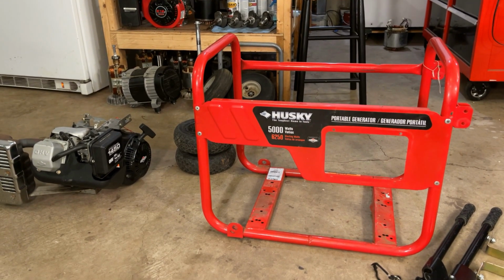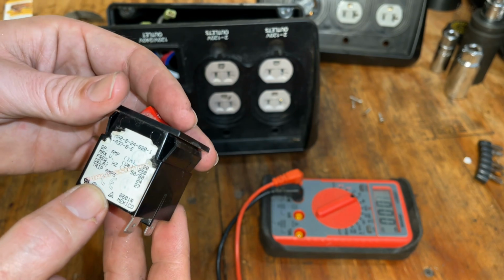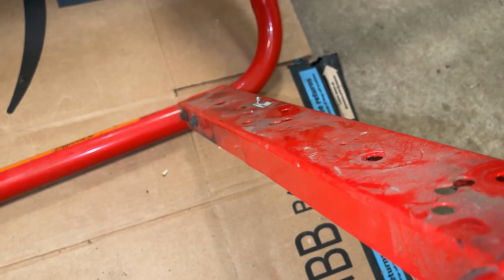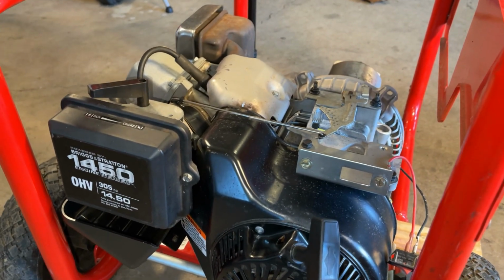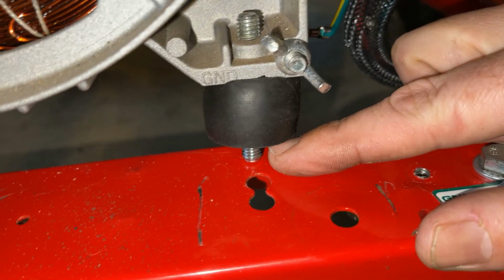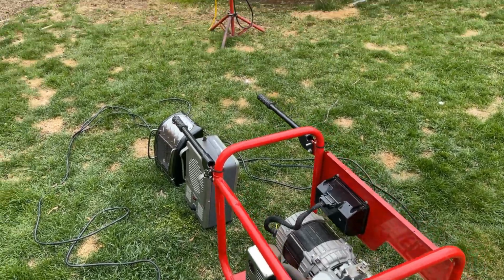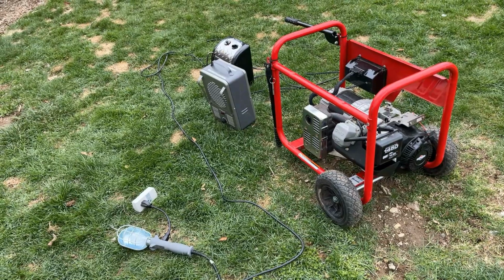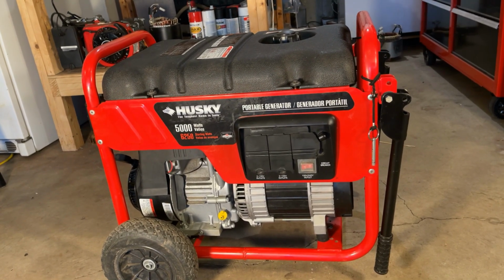Making a Generator From Spare Parts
Lets put a generator together using parts of 5 different generators.  A couple months ago I picked up a Husky generator that ran out of oil and blew the connecting rod.  The block survived but it needed a new piston, connecting rod and crank.  The cost of those parts are $300.  Put this project on hold.  Fast forward to today and I found a good used crank and rebuilt the engine.  Lets make a generator!

Engine Model# 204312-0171-B1  Code 091210YD
Generator Model# 030436
Circuit Breaker Part#: 202030GS